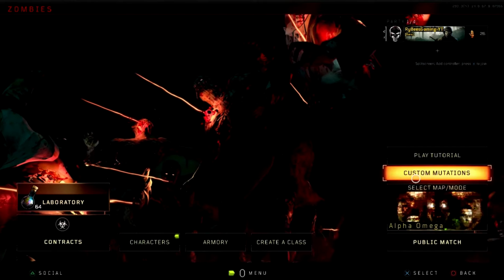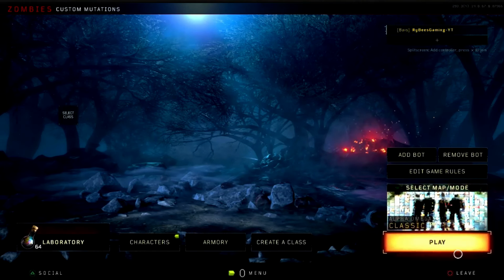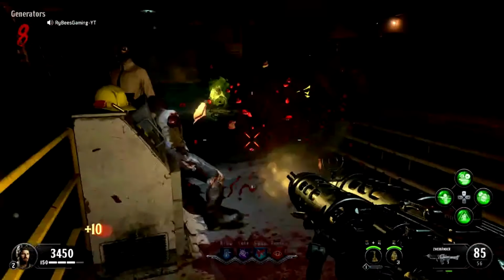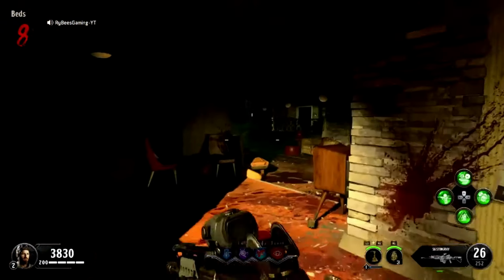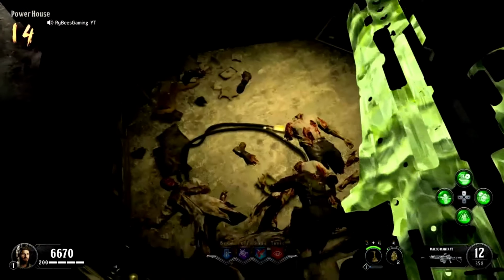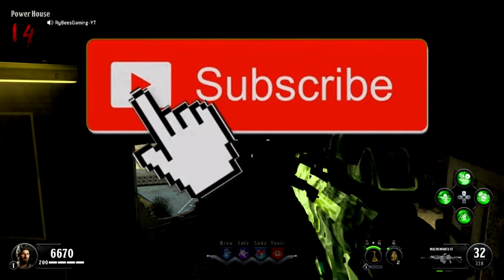NEW BLACK OPS 4 ALPHA OMEGA PILE UP ZOMBIE GLITCH ROUND 999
NEW BLACK OPS 4 NEW ALPHA OMEGA PILE UP GLITCH